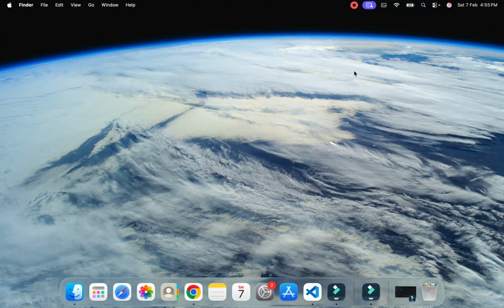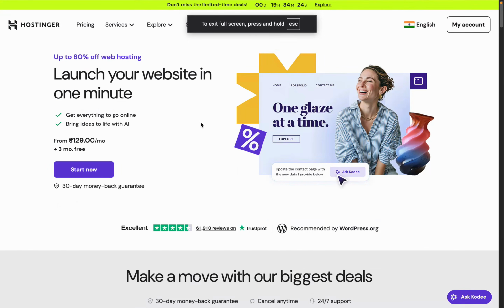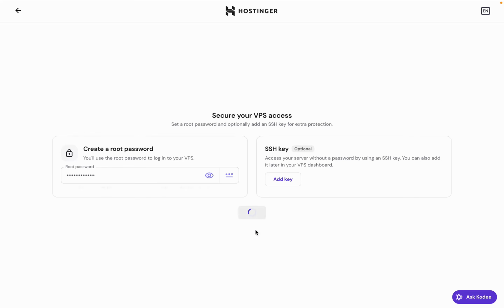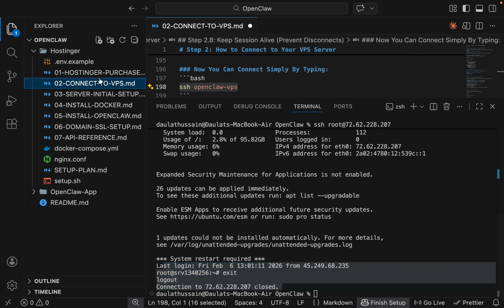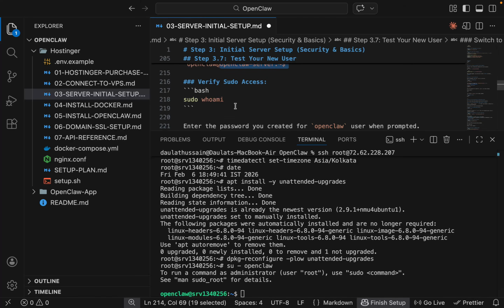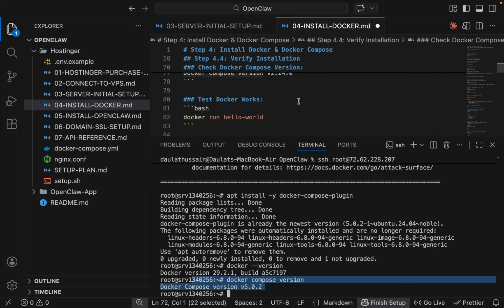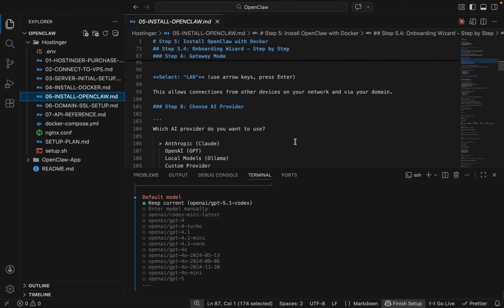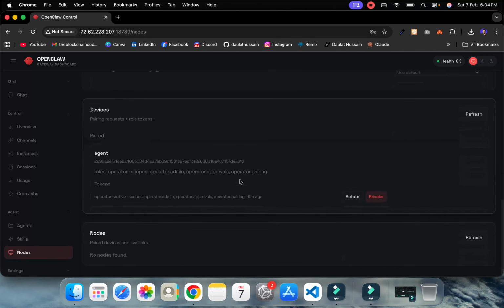OpenClaw Course 2026 🚀 Beginner to Advanced with Real-World Projects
OpenClaw Course 2026 is a complete Beginner to Advanced, hands-on training program designed to help you master OpenClaw by building real-world automation and AI workflow projects from scratch.

This course is not theory-based. You’ll learn how OpenClaw actually works in production — from local setup to cloud deployment, API integration, and scalable automation systems.

Whether you are a beginner, a developer, or a SaaS founder, this course will guide you step-by-step to confidently build, deploy, and scale OpenClaw automation in 2026 and beyond.

📌 Timestamps

00:00:00 ➤ Introduction
00:01:34 ➤ Project Setup
00:09:18 ➤ Hostinger VPS Hosting
00:21:47 ➤ OpenClaw

OpenClaw fundamentals from absolute beginner level
Understanding OpenClaw architecture and workflow engine
Setting up OpenClaw locally for development
Running OpenClaw on cloud servers (VPS / production)
Building automation workflows step-by-step
Creating AI-powered agents using OpenClaw
Managing background jobs and task orchestration
Using OpenClaw APIs for global and frontend integration
Connecting OpenClaw with web applications
Dockerizing OpenClaw for scalable deployments
Handling logs, errors, and monitoring
Production-ready automation best practices
Real-world projects you can reuse or monetize

Beginners who want to learn automation from scratch
Developers looking to master OpenClaw professionally
SaaS founders & indie hackers
Web3 & AI builders
Anyone who wants real skills, not just tutorials

Beginner-friendly → Advanced level roadmap
Fully project-based learning
Real production workflows
Industry-ready deployment practices
Built for 2026 automation & AI use cases

Build automation workflows using OpenClaw confidently
Design AI agents and task pipelines
Deploy OpenClaw on live servers
Integrate OpenClaw with any frontend or SaaS product
Create scalable, reusable automation systems
Launch your own automation-based SaaS or internal tools
Start your journey today and become OpenClaw-ready for 2026. Build once. Automate forever. 🚀